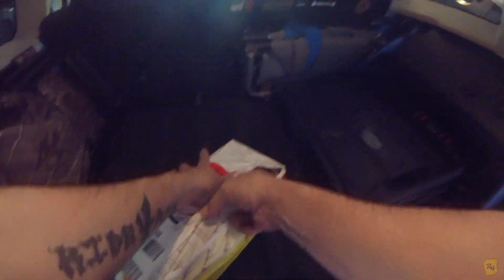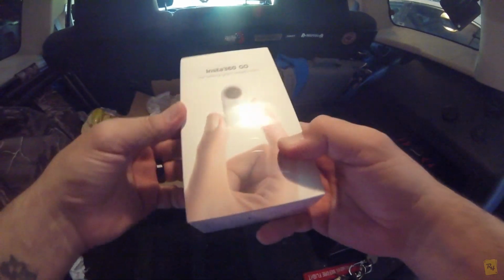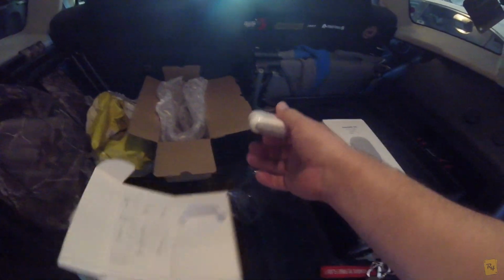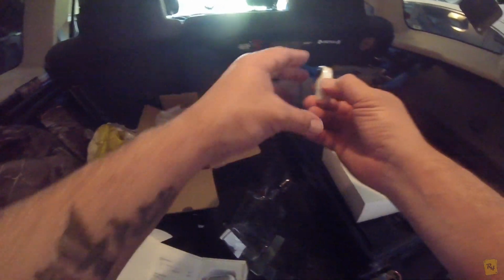My Insta360 Go! 👌📸 || Insta360Go 🚁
Episode 92: My Insta360 Go!

You know Nurk got you to buy one too 😅👍

What do YOU think about the Insta360 Go camera? Have you used the Insta360 Go app editor for it's after effects, like the barrel roll feature?

It'll really come in handy when you click the notifications bell, like the video, and comment.

🚫 The music in the following video is not mine. If you'd like to use the music in this video, please contact the artist.

🎵 Halo 3 Theme Song (Nolan van Lith Remix) 🎵

                          Honorable Mentions in today's video

Help Race Day Quads fight for RC hobbyists rights. RDQ is fighting the FAA in court and need our help. StandWithRDQ and support them by giving them the right of first purchase for all your RC needs. While they lay everything on the line to fight for our right to fly, show them that they're not fighting alone. Get your next set of props, batteries, frames, and components from RDQ. Build a StandWithRDQ rig and send it right into an abandoned concrete jungle in solidarity with RDQ.

                        Thanks for fighting the good fight RDQ ✊🤖